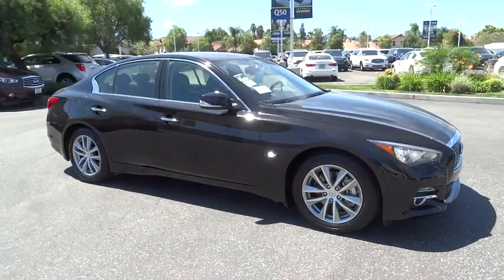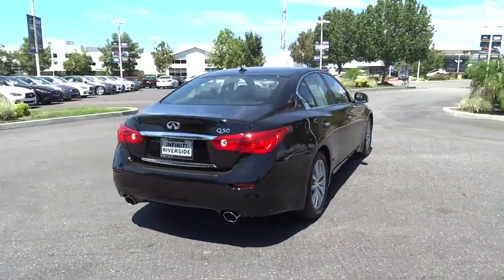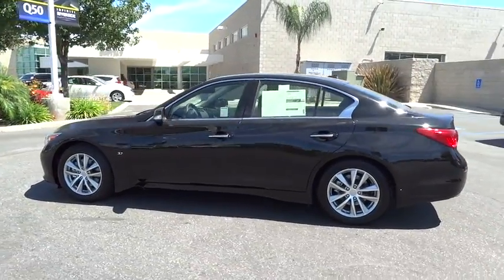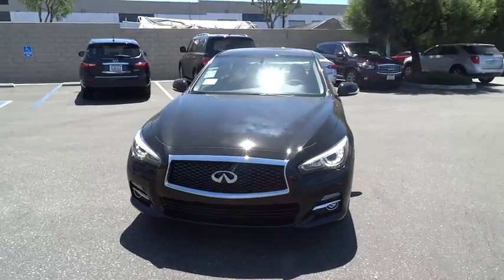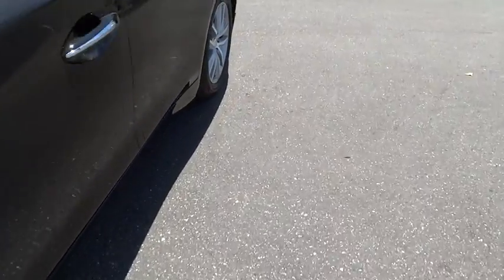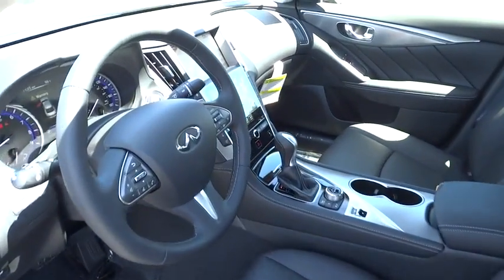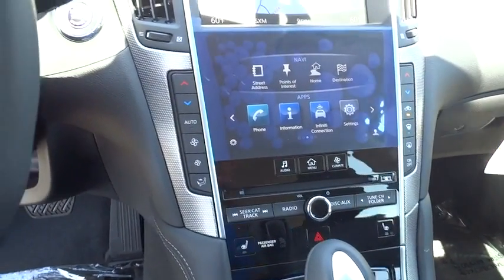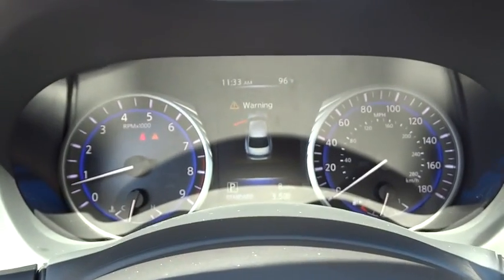2015 Infiniti Q50 Riverside, Ontario, Palm Springs, Temecula, OC, LA, CA 5I0868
2015 Infiniti Q50

3040 Adam St.